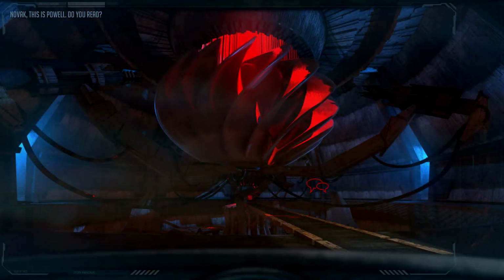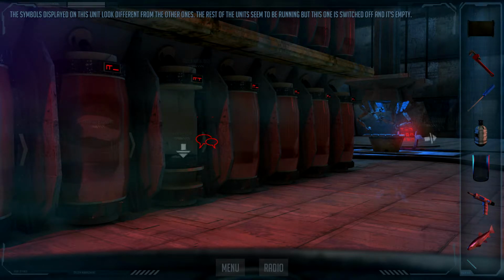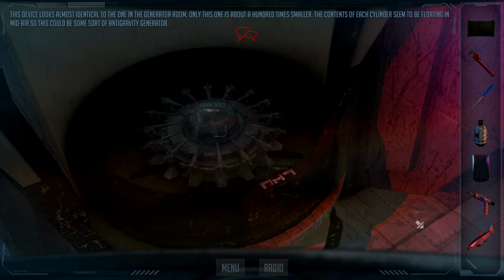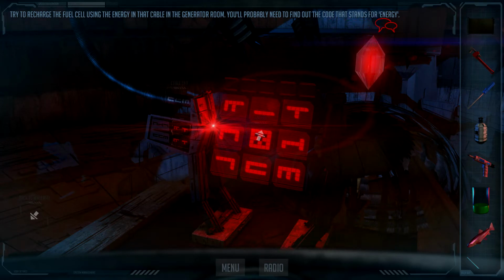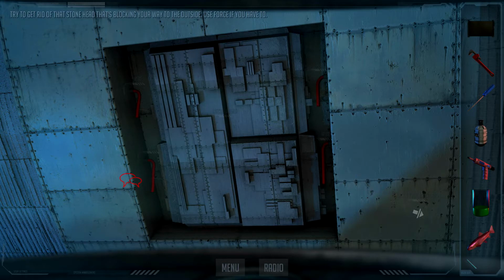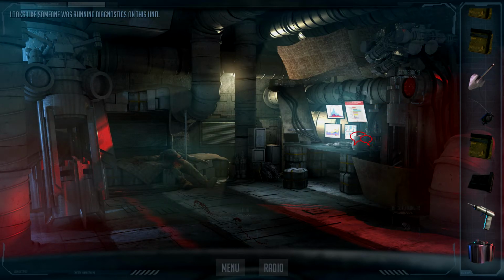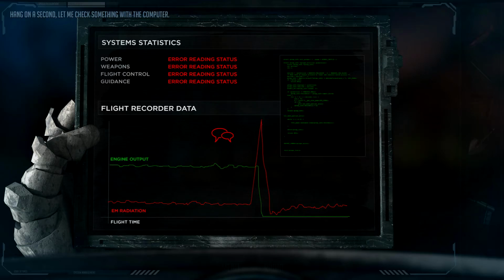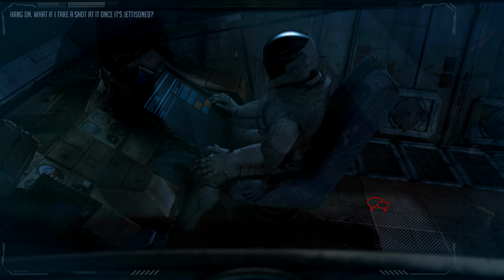00110001 00111001 00110000 | Morningstar: Descent to Deadrock - Part 3 (The End)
Crash-landed on a desolate, alien planet, what should've been a routine work-for-hire job for Powell has become a deadly mission to save the merchant vessel Morningstar and her crew. With one man dead and the captain gravely injured, Powell is on his own to repair the ship and find a way to escape the strange gravity well of the empty planet they've landed on.
And if the situation weren't dire enough, the only signs of life on the planet are the remains of a much larger and better equipped ship and her crew, all dead, and not by natural means. What--or who--brought down these ships and is killing their crews? For what reason? And can Powell find a way off-planet before he shares the same fate?